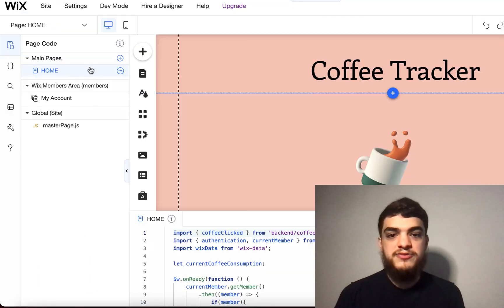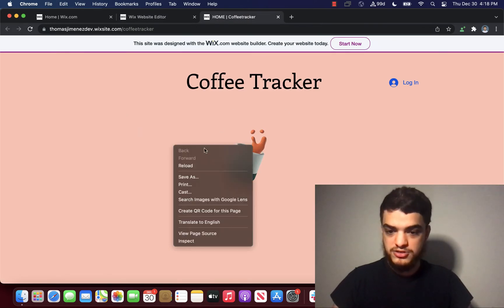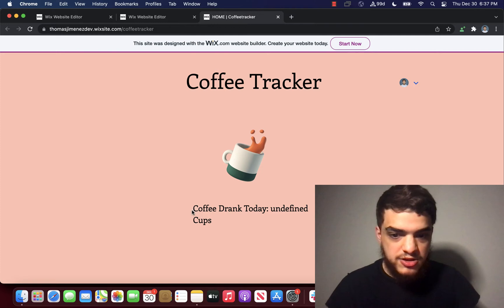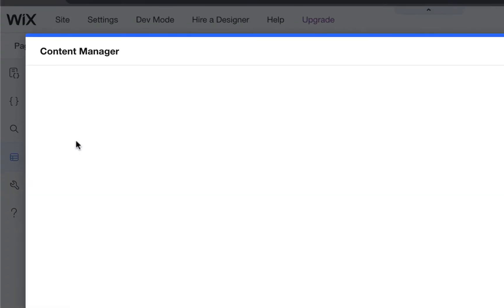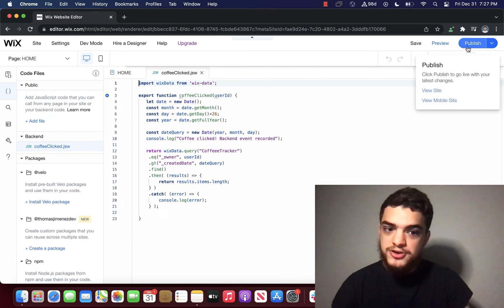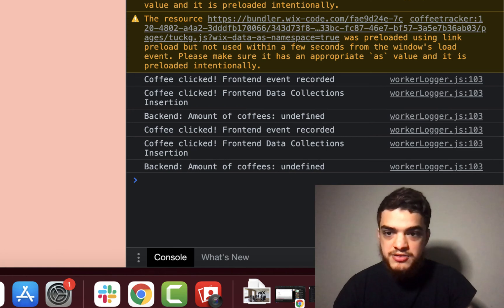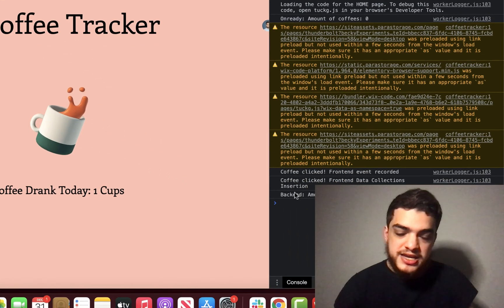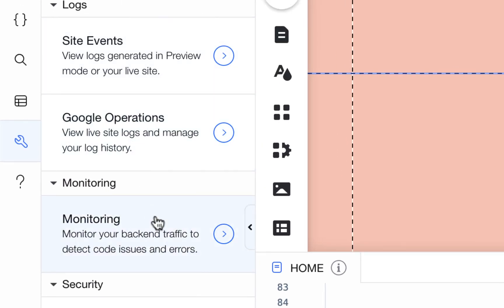How to Debug with Site Events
Learn how to site events to troubleshoot issues and bugs on your Wix and Wix Studio sites.

Troubleshooting issues and bugs with your site doesn't have mystery. Using Site Events, you can log information and variables in your code for the frontend and backend of your application. Learn about logging events and viewing the information in the Wix Developer Tools Logging tools.

Timestamps:

00:42 🕵️‍♂️ Developer console in preview mode shows both front-end and backend console.log messages, similar to browser inspector tool.
01:50 🔄 Use site events for debugging, especially when issues are related to logged-in users, as the preview feature does not track user sessions.
04:39 🐛 Reproduce bugs, then leverage site events in developer tools to efficiently identify and fix issues.
06:08 🛠️ Site events help identify errors like misspelled collection names, providing quick solutions for efficient debugging.
07:11 🔒 Site events are valuable for detecting content collection permissions errors, allowing prompt resolution to ensure proper data manipulation.